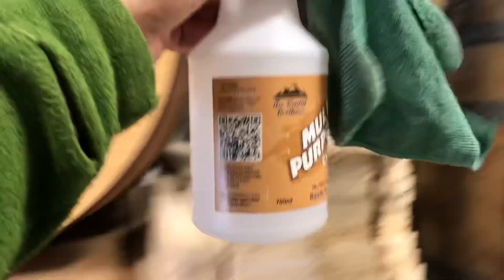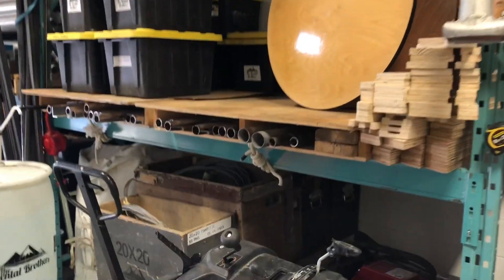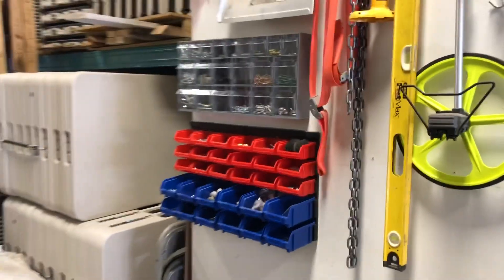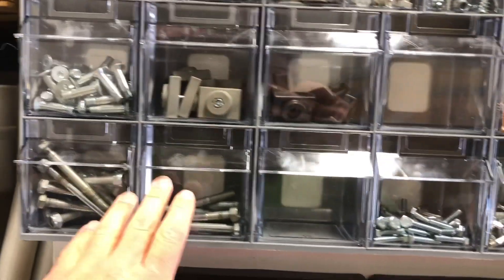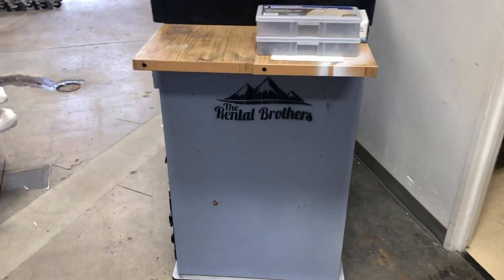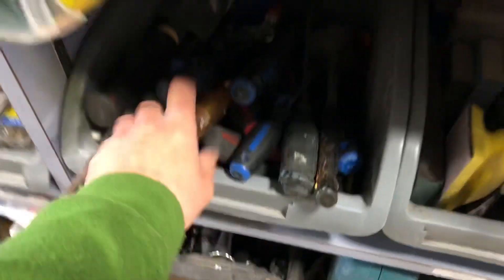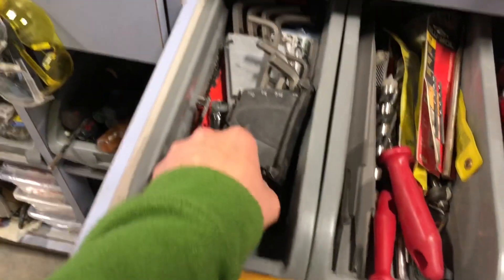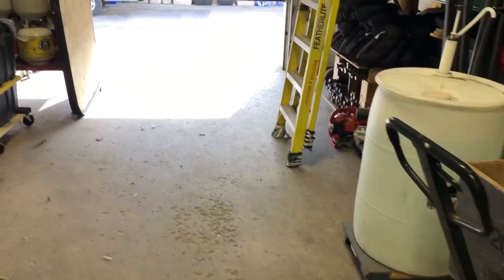Some Improvements Throughout My Shop - Upgrades, Hardware Storage, General Storage & More!